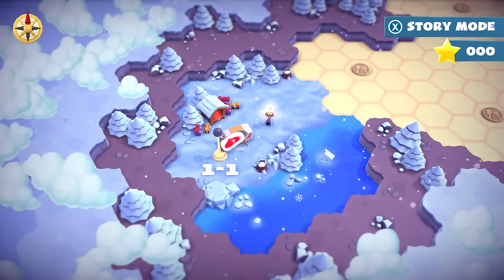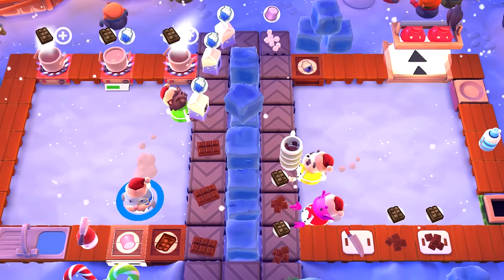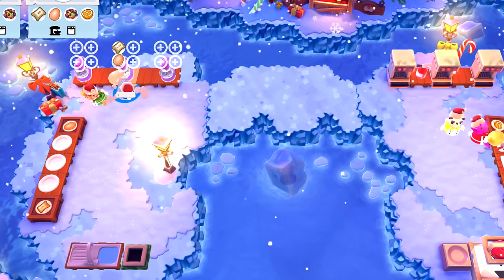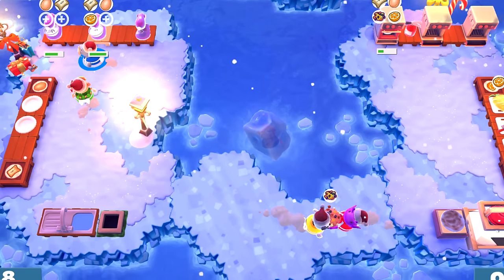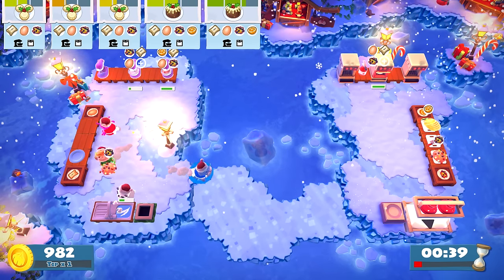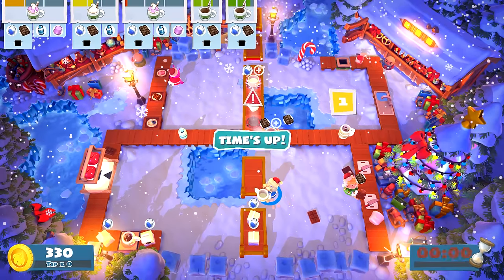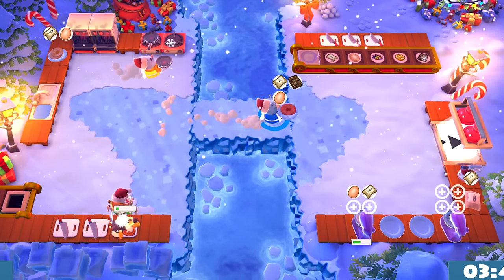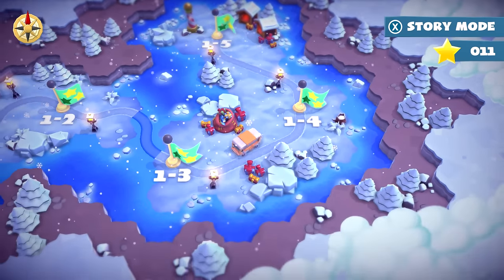WE RAGE AND HAVE FOOD FIGHT in Overcooked 2!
Overcooked returns with a brand-new helping of chaotic cooking action! Journey back to the Onion Kingdom and assemble your team of chefs in classic couch co-op or online play for up to four players. Hold onto your aprons… it’s time to save the world again!

THE KREW!